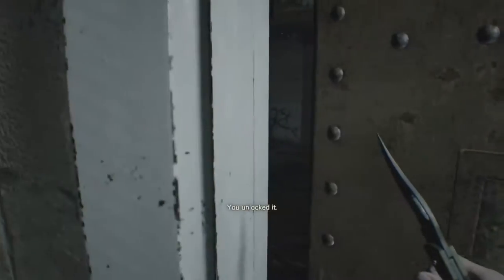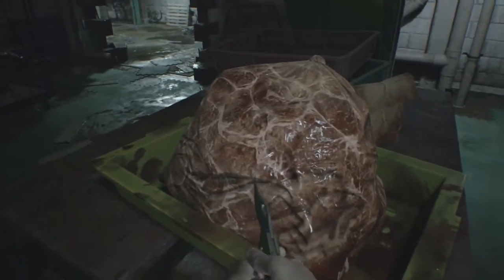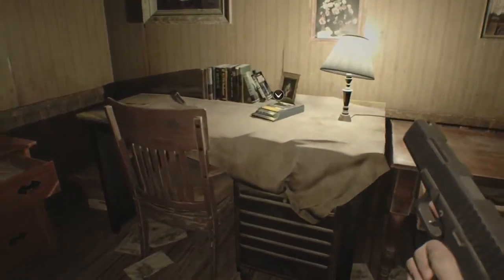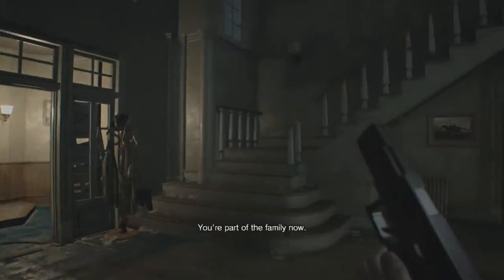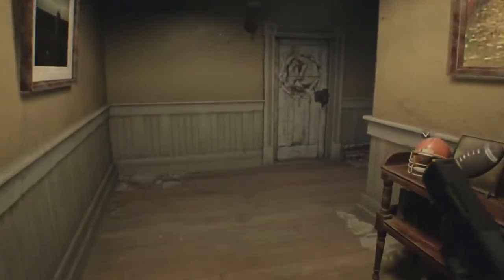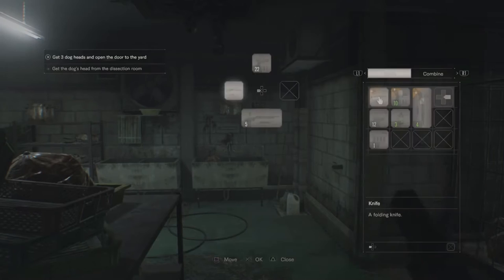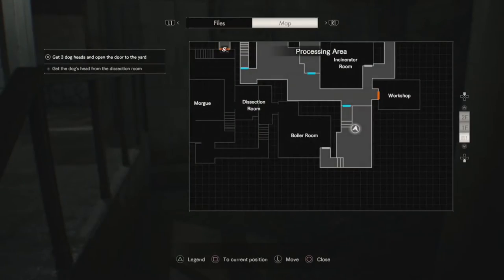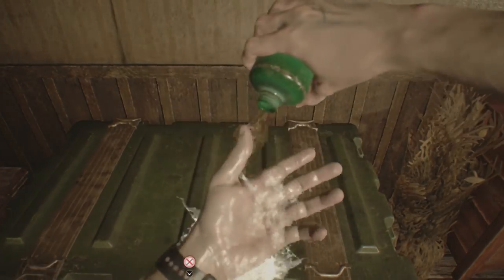Resident Evil 7 - Part 7 "Toxic Moldyman"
It was actually Putrid Moldyman but whatever.
With Stealsfromhobos and BasedJersh.